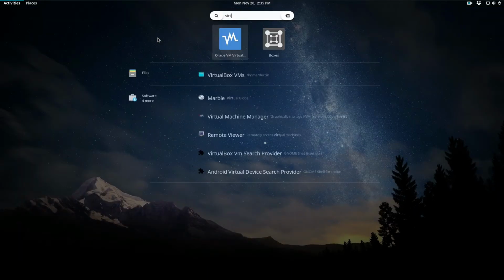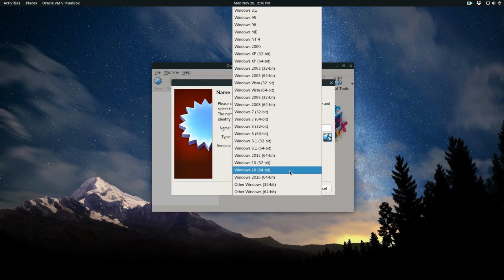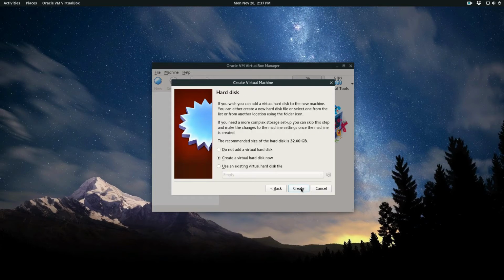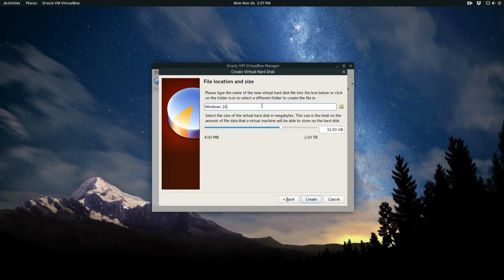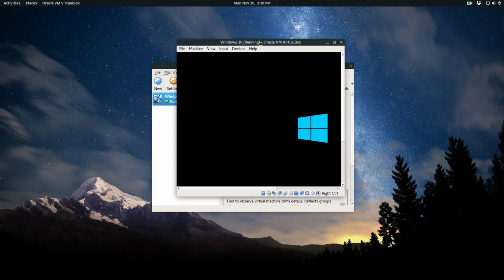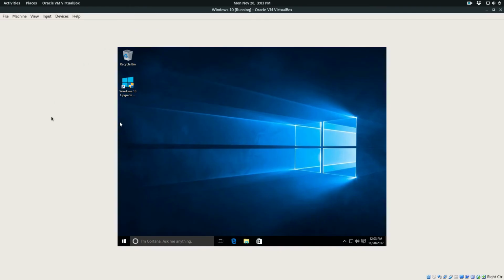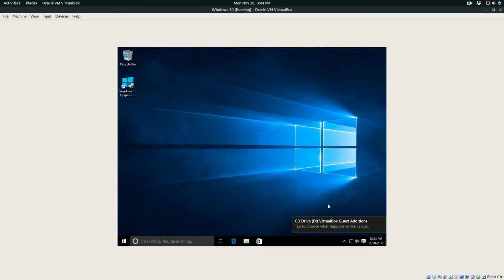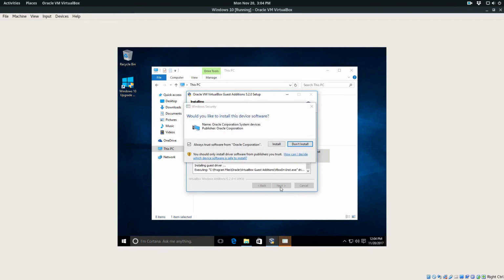How to create virtual machines in Virtualbox on Linux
There are many different ways to run virtual machines on Linux. By far one of the easiest (and most popular) ways of doing so is with Oracle VM Virtualbox.